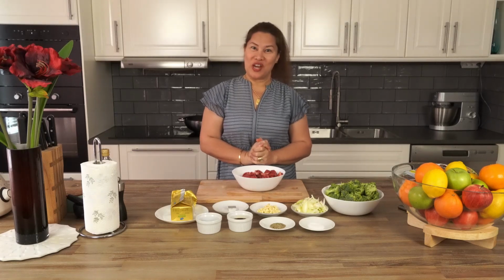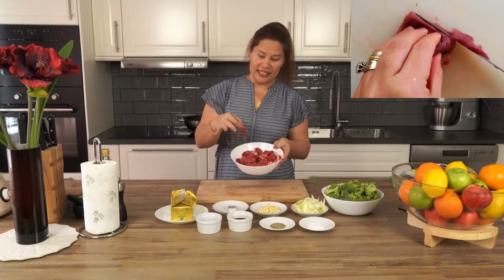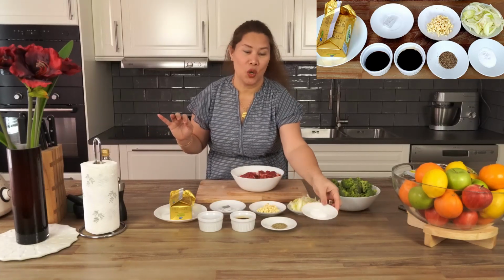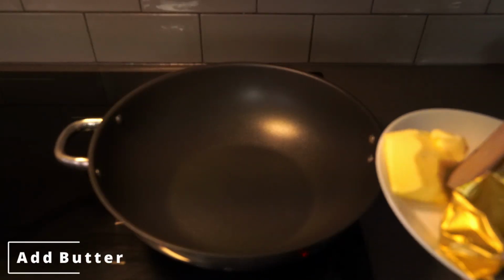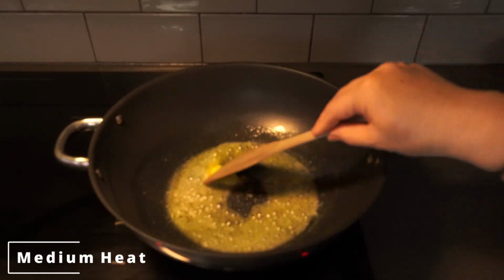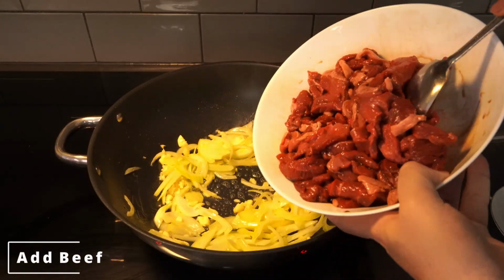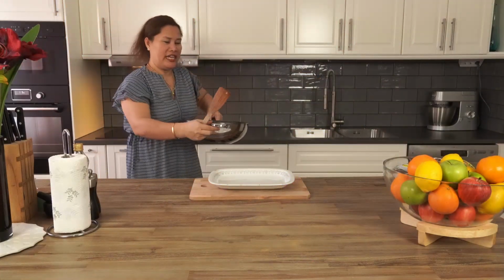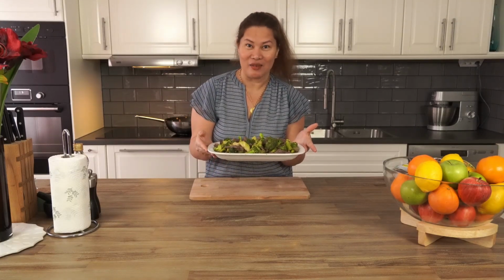Beef with Broccoli | Beef Stew | Cooking Ina Siargao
A simple, delicious and healthy recipe for Beef with Broccoli. This Beef Stew recipe has an Asian twist using soya and oyster sauce and it is super-lami or Masarap (tasty)😋 . This is a  step by step instruction on how to cook Beef with Broccoli. Enjoy mga Cooking Ina or Cooking Mothers and everyone else as well! ❤

Editing Tool:
DaVinci Resolve 17